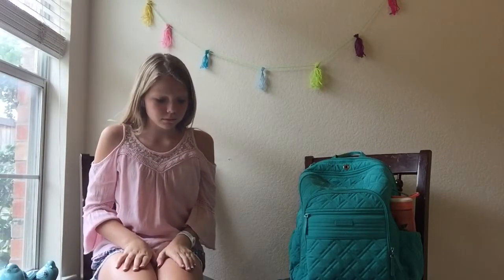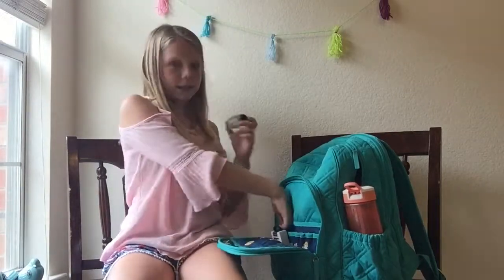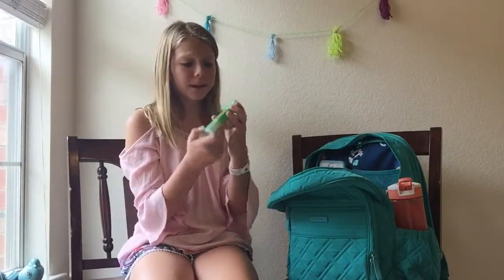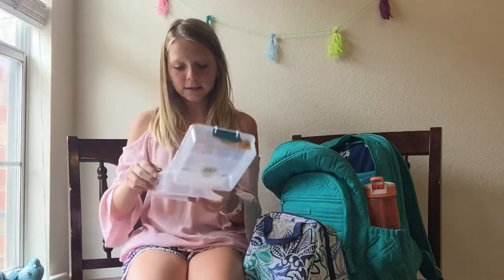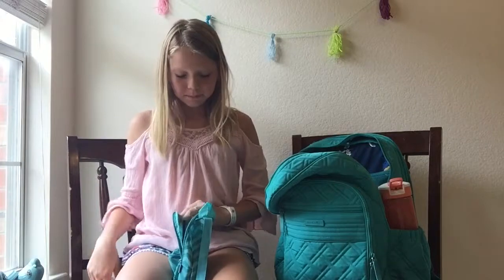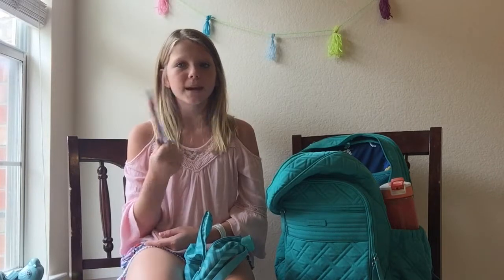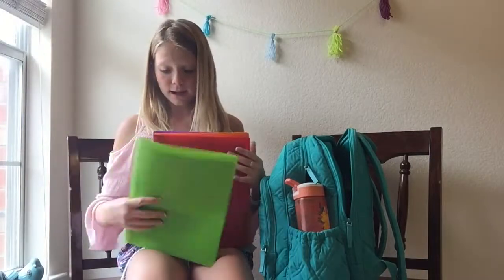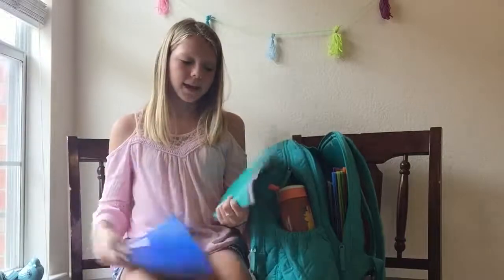What's Inside My Backpack? Beginning Of The School Year It Eddition!